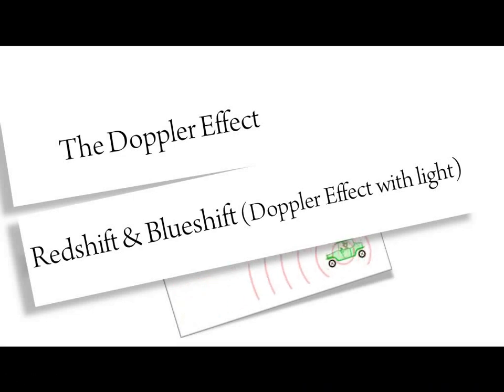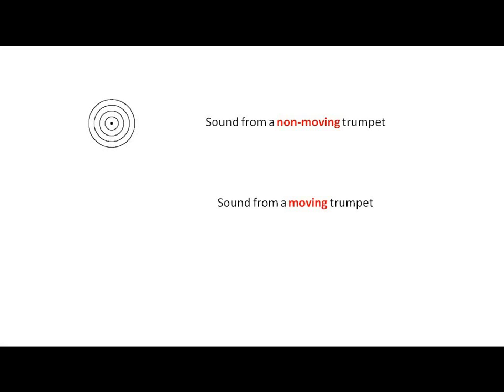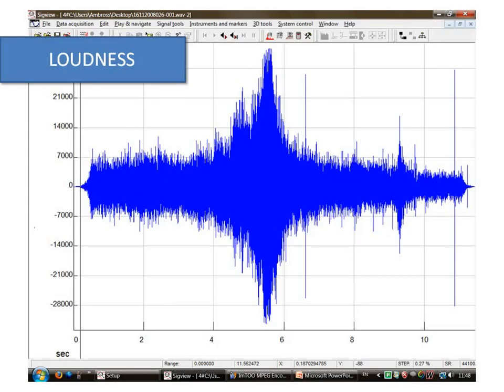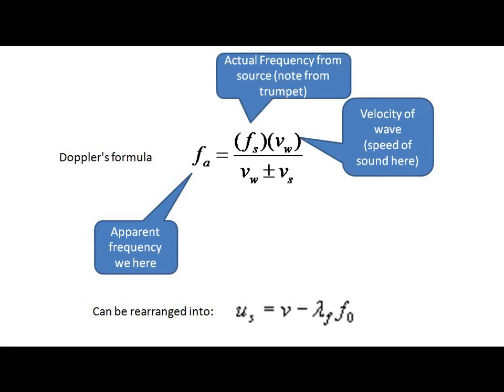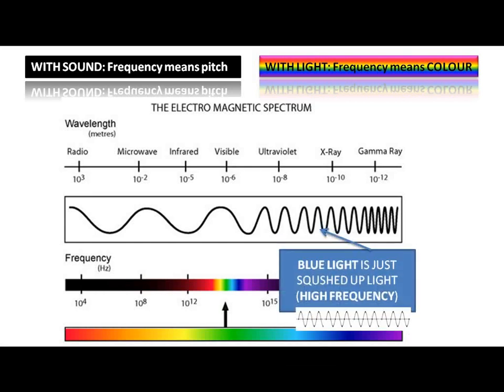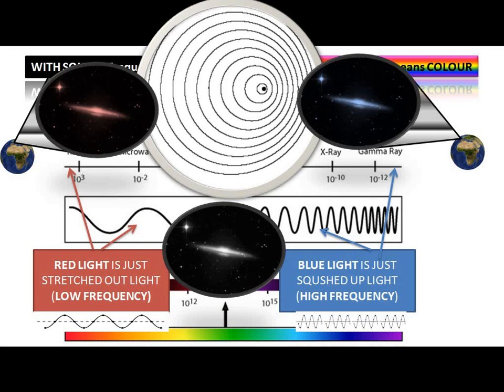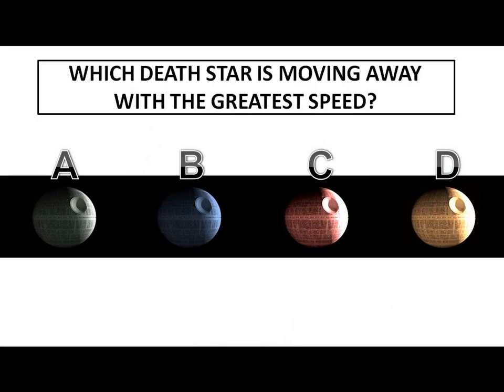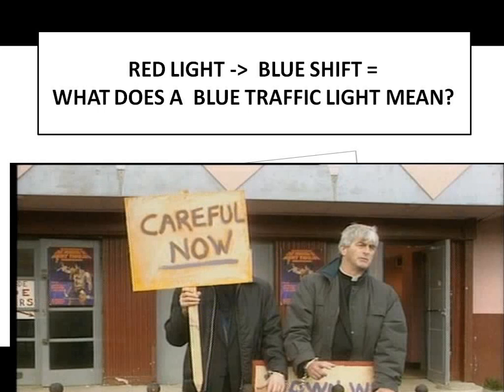Doppler and Redshift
A lesson on the Doppler effect and Red Shift.